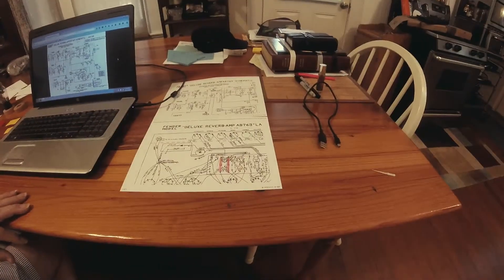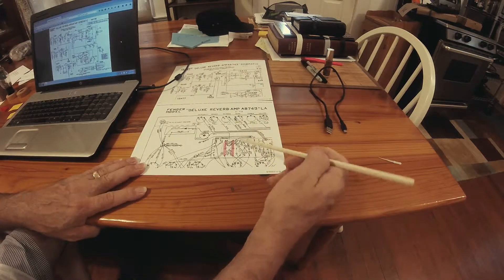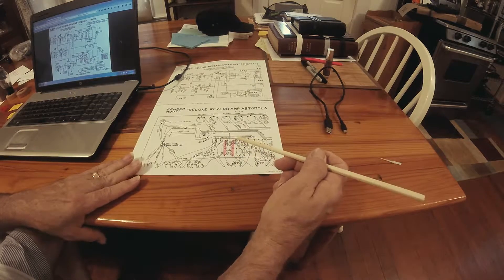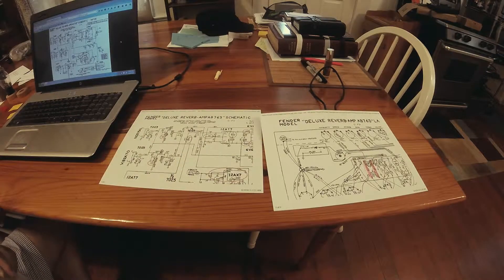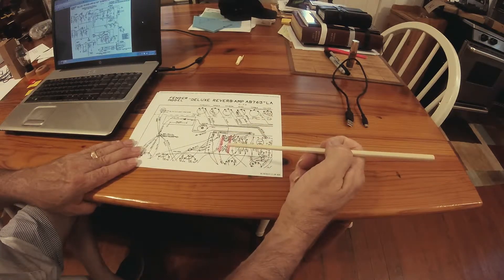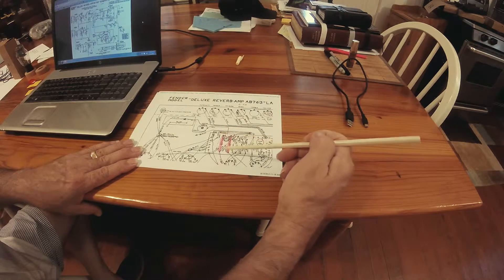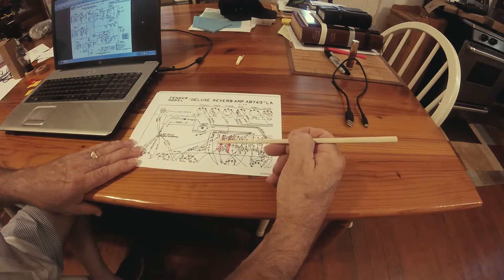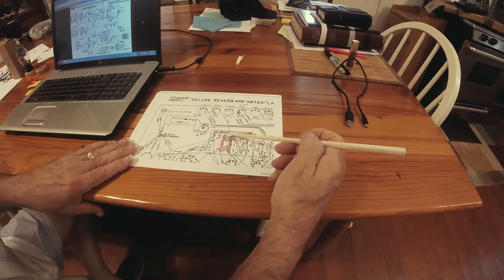Fender Deluxe Reverb Instruction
How to mod a Fender Deluxe reverb.